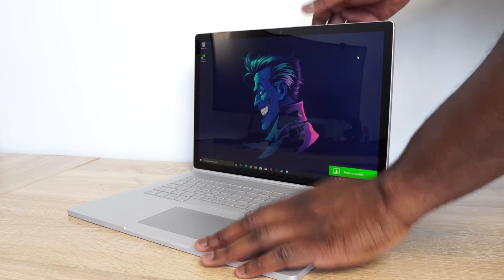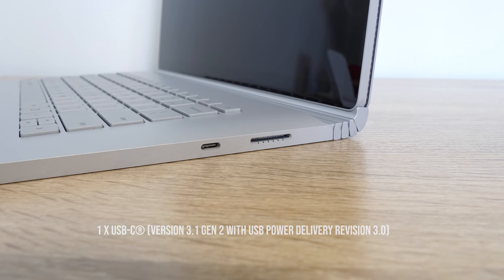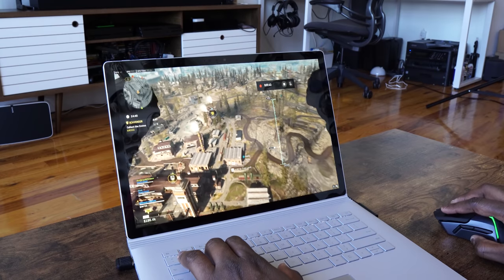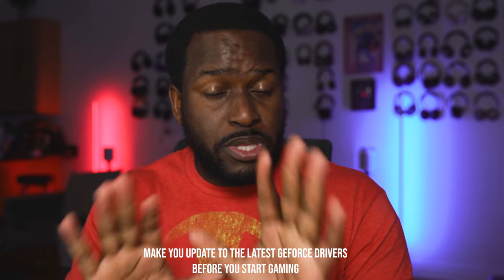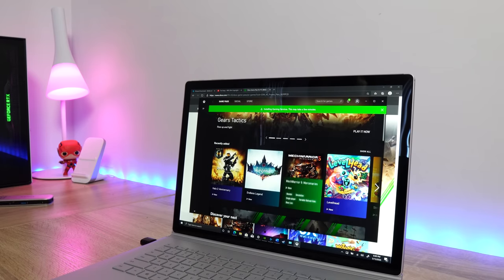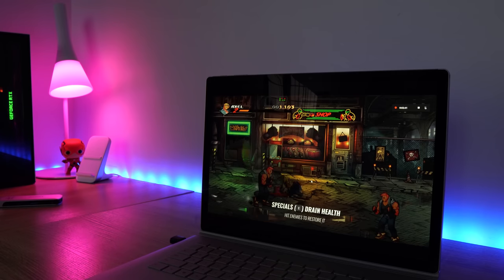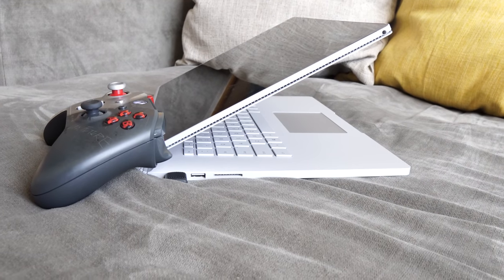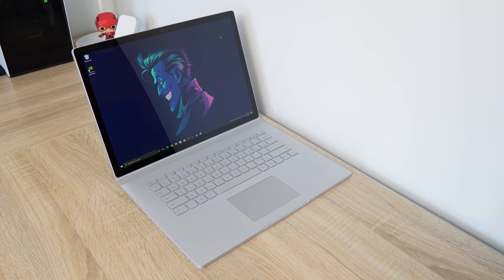Surface Book 3 | Gaming Review!!!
Surface Book 3 is finally here and packs in the latest Intel 10th Gen Core-i7 processor and a GTX1660Ti Max-Q. With all that packed in. how well does this game and perform as a laptop? Let's find out.
Surface Book 3

1) iMobile Test drive: A day with Mate 20 Pro +A Surprise